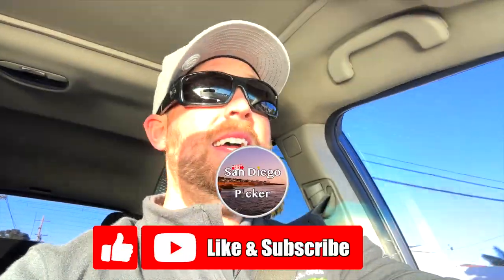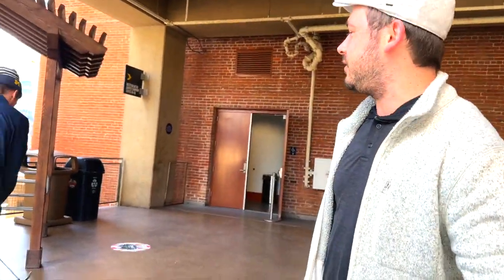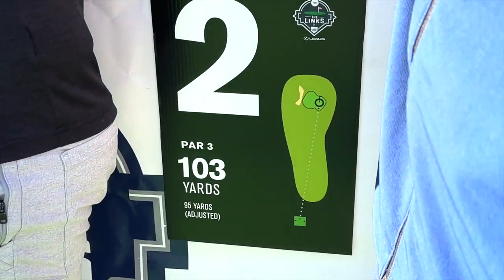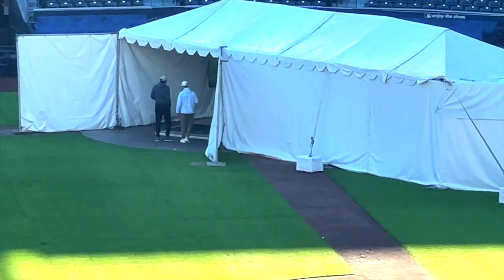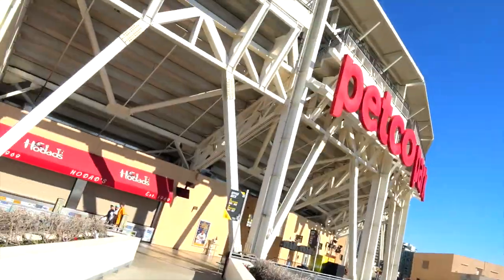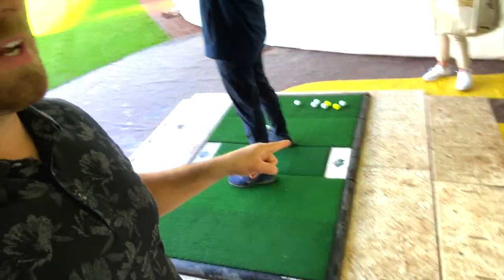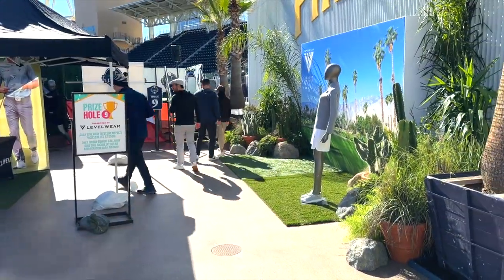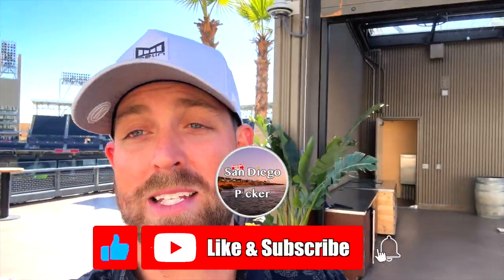PLAYING GOLF IN A BASEBALL STADIUM! The Links at Petco Park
Where most players are hitting home runs, I'm going with an 8 iron 😂. I was lucky enough to get one of the last tickets available for The Links at Petco Park! As you can see, something like this is very rare, golfing inside a major league baseball park! But, for the cheap price of $100, and a lot of luck buying a ticket before it sells out, you can two! Come along as I walk you through a once (or twice) in a lifetime experience playing a 9 hole golf course at the San Diego Padres Petco Park in beautiful San Diego California!

Episode 093

For San Diego Picker Merchandise, GO HERE!

Second Instagram account: @ebaynightmares

Visit my eBay Store: gonegolfing619

MY EQUIPMENT:
GoPro Hero 6
Sony a7IV mirrorless
RODE External Microphone